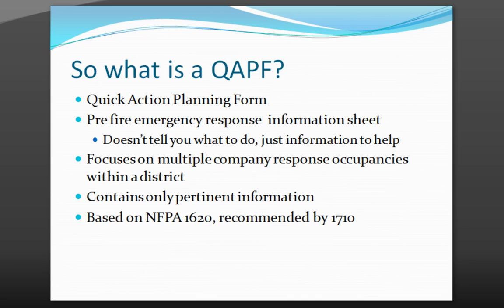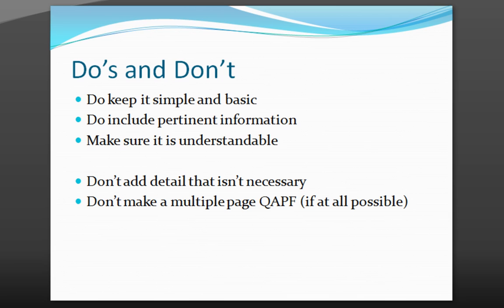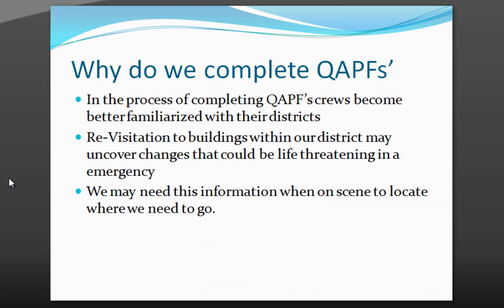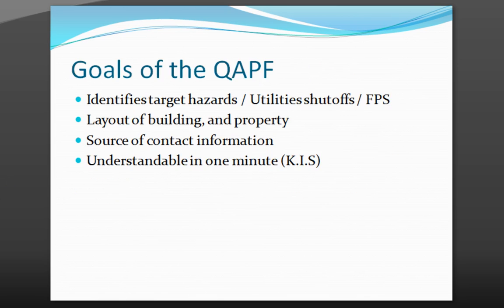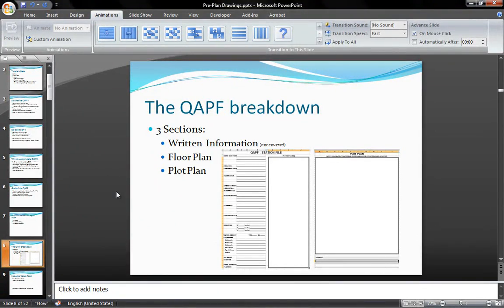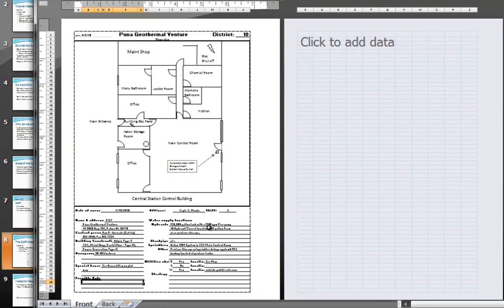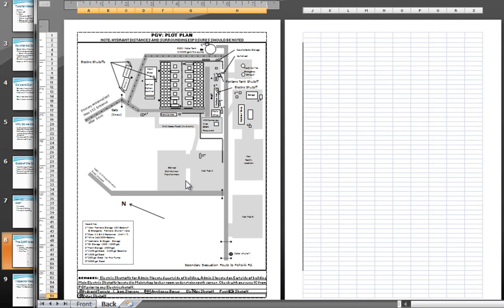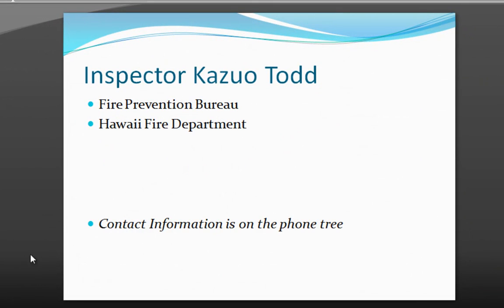QAPF General Information (V1)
Attempt #1, covers basics of what a QAPF is.